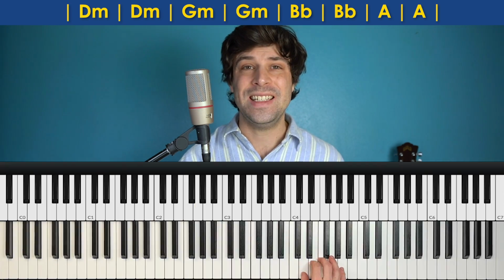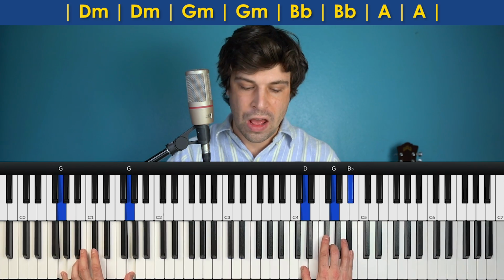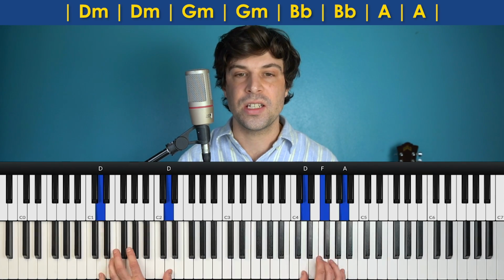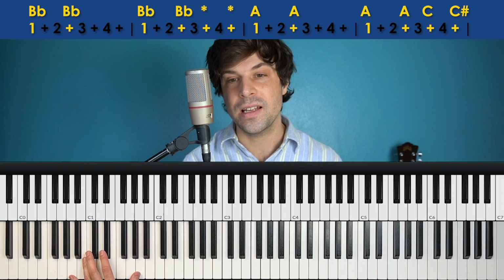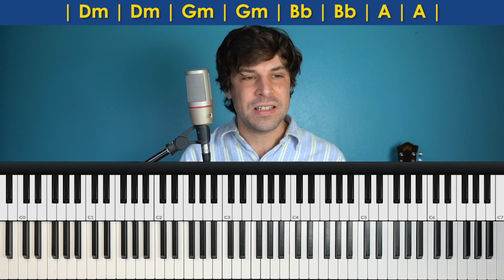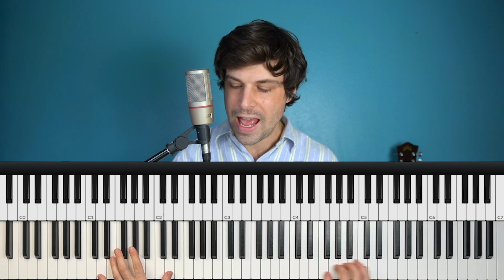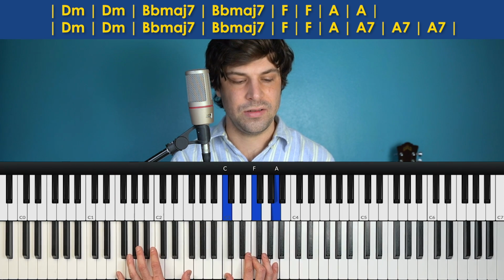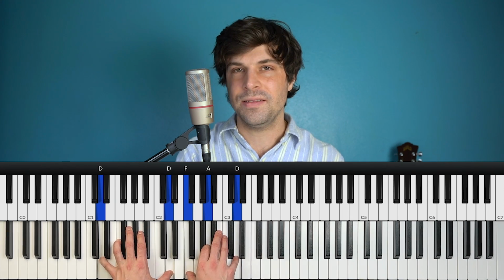How To Play "Back To Black" by Amy Winehouse [Piano Tutorial + Chord Chart]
Back To Black Piano Tutorial (by Amy Winehouse) - 🔹 Want to play pop & rock songs with confidence? 🎹✨ - In this piano lesson, you'll learn a great-sounding piano arrangement using chords that's perfect if you want to accompany yourself on the piano while you sing.

🟡 FOLLOW ALONG!

⏰ BACK TO BLACK (Amy Winehouse) Piano Lesson Timestamps ⏰

00:00 - Back To Black piano part preview
00:16 - Hello!
00:55 - Chords
03:26 - Bassline
08:40 - Chorus
10:30 - Bridge
13:47 - Conclusion
14:05 - Back To Black Full Piano Cover With Singing

►In my videos (this is a newer model)
►Another great choice

►Piano Chords Reference Poster
►Sustain Pedal
►Keyboard Stand
►Console Stand (Casio Privia Only!)